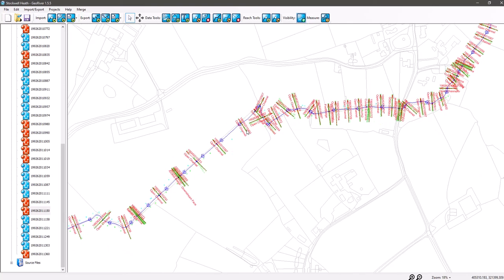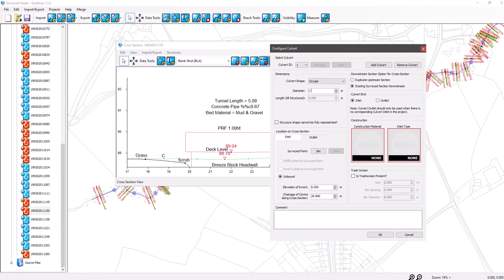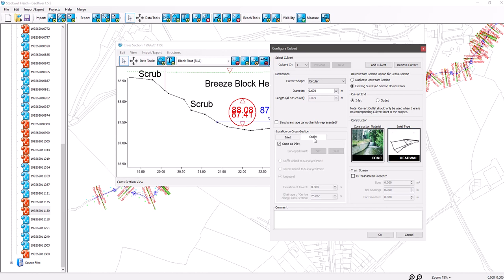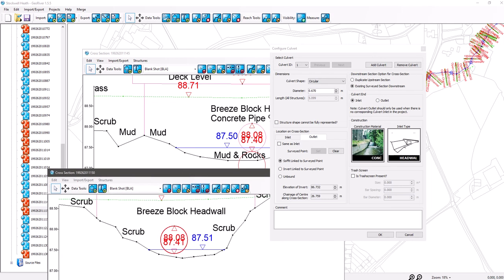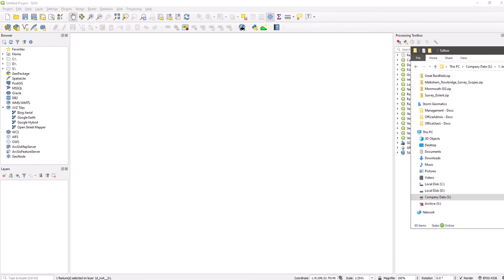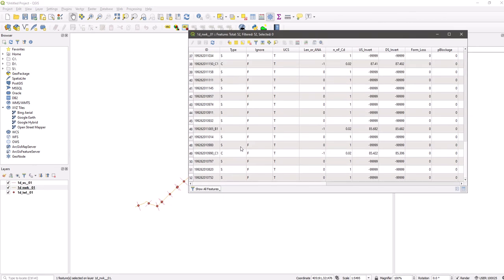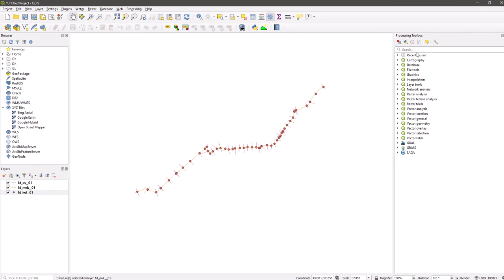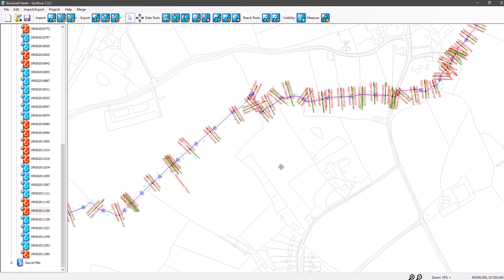GeoRiver® - Defining Culverts for Export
This video shows how you can simply define culverts within GeoRiver® so they can be imported directly to any of the flood modelling software programmes.